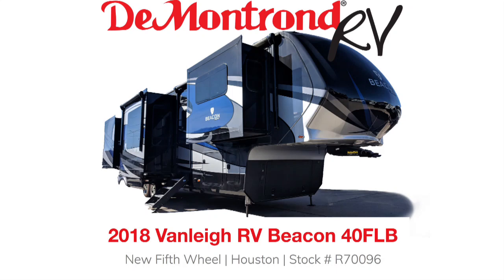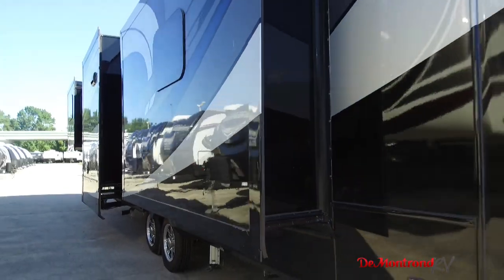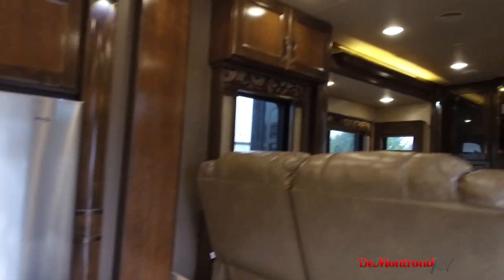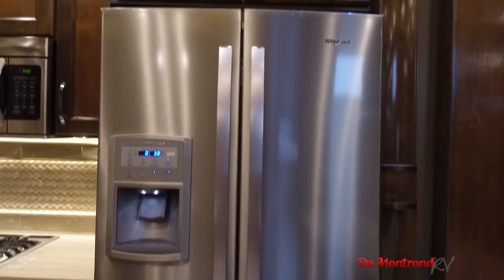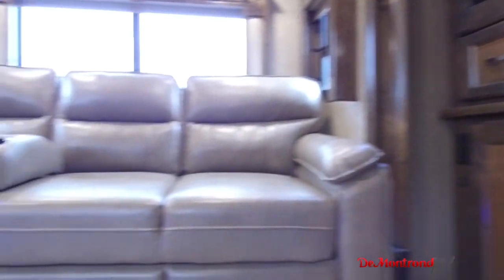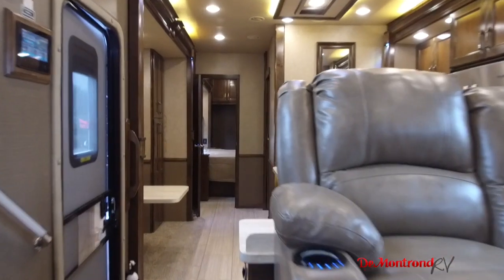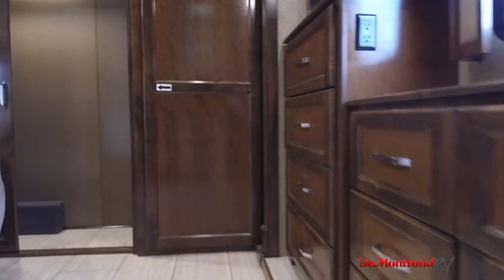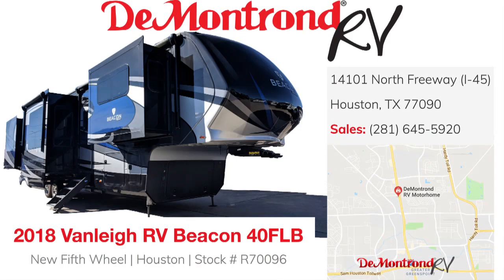In Depth Walkthrough of a Vanleigh Beacon 40FLB 5th Wheel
This Vanleigh Beacon 40FLB is a 5th wheel with a huge front living area and great kitchen. Amazing quality, six slideouts, and custom made hardwood cabinets make this an ideal luxury 5th wheeler.